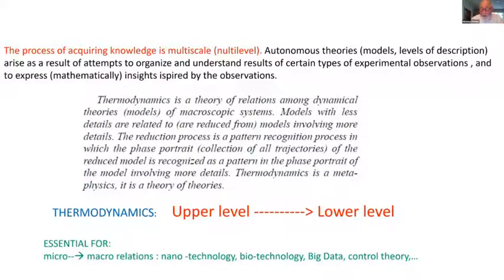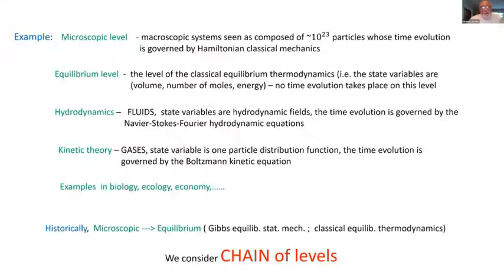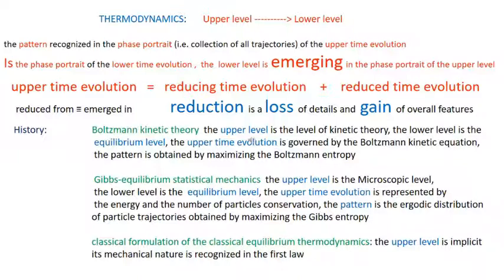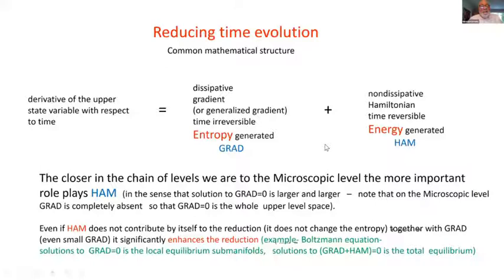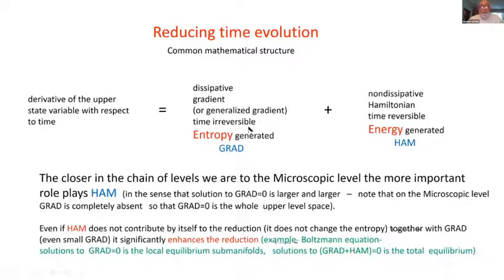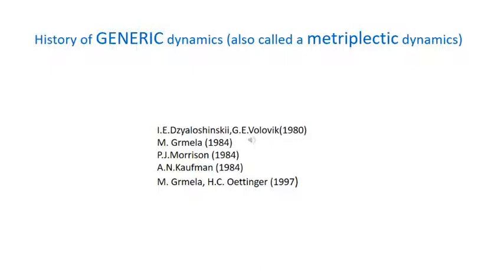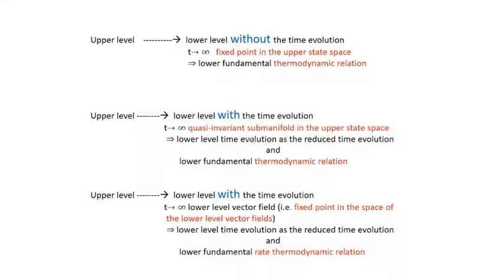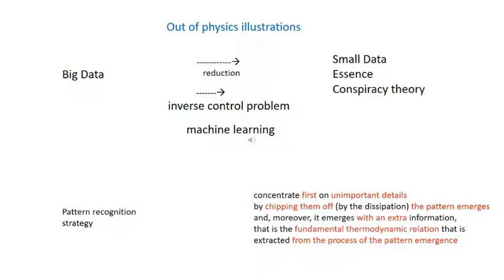T20 W120 Miroslav Grmela | Thermodynamics 2.0 | 2020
Miroslav Grmela (Ècole Polytechnique de Montréal, Canada) presents on Multiscale Thermodynamics. SESSION T16: EQUATION OF MOTION: CHANGE | TRANSFORMATION (June 24, 2020).